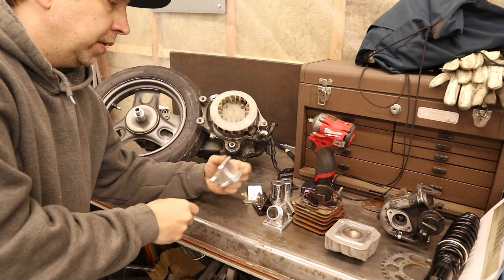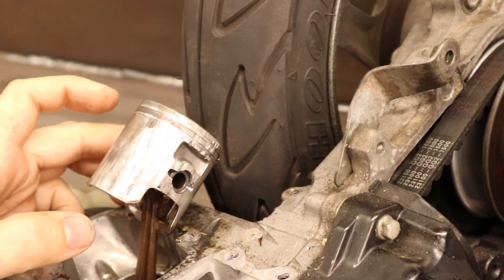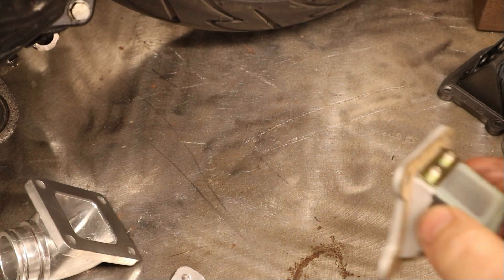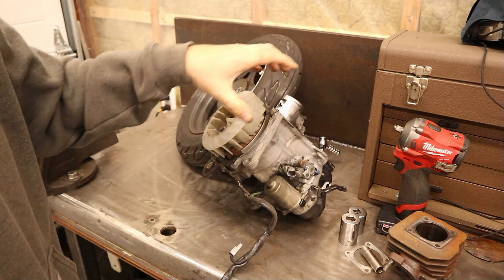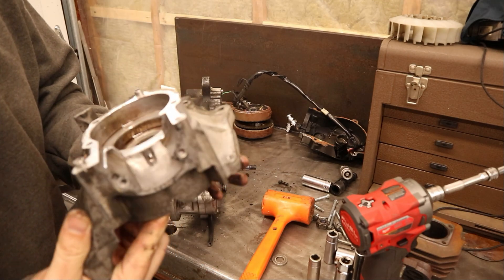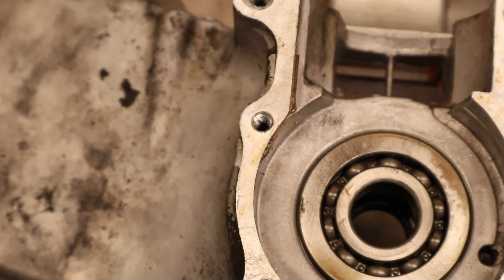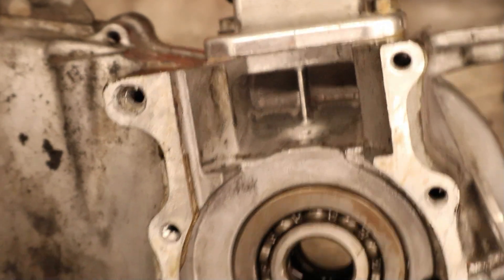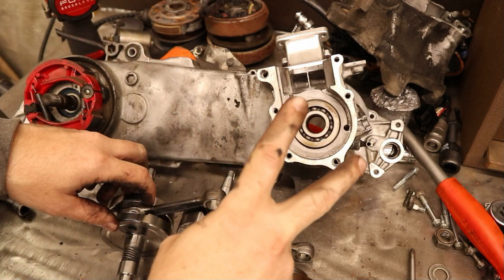Honda Dio AF18 Engine DESTRUCTION & Repair - J's Garage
In this video I am disassembling a AF18 Engine for a local that had a failure on his North American AF27 Honda DIo.

I discuss my plans for the motor to rebuild it including porting the intake and CT manifold and the custom Mini Stroke cMR Crank I will be putting into it to give it more zoomies.  This will also be getting a Scootertuning 50mm bore and Case modifications and possibly an inner rotor ignition.

I have made a quick list of Dio parts off aliexpress

Some of the tools I use:

Vevor Case splitter/ Crank Puller Combo:
Multi Piece Flywheel Puller:
Piston TDC/Ignition Measuring tool:
Pressure Tester
Roller Weight Scale
Dial Indicator with Magnetic Base
Crimp Tool for Motorcycle/Automotive Plugs
Fluke Multimeter